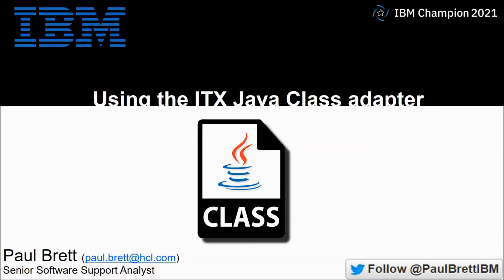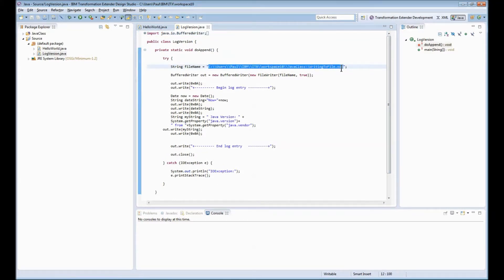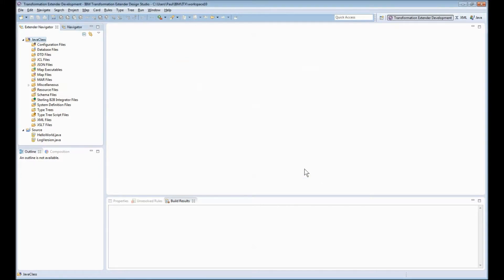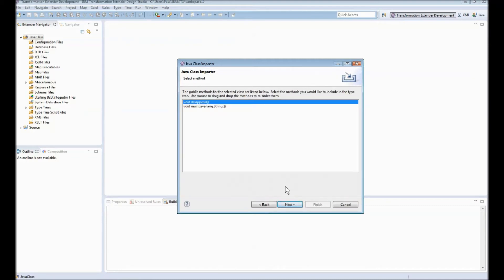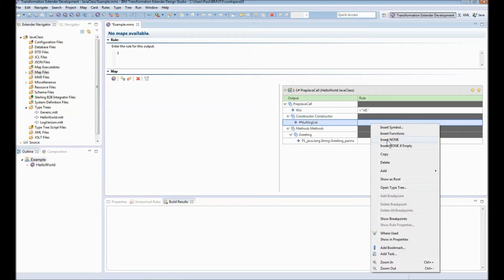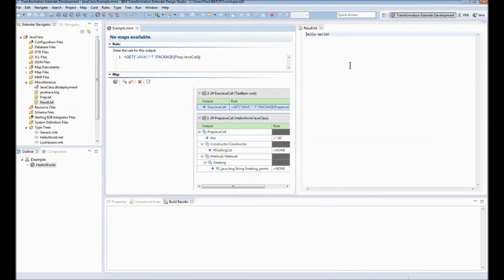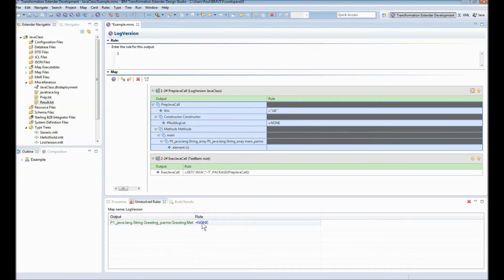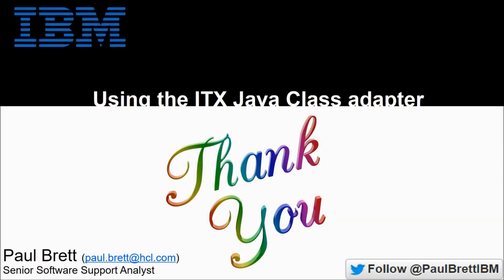Using the IBM Transformation Extender JavaClass adapter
This is a short video run through of the steps to use the Java Class adapter with ITX 10 including compiling the Java code, importing the Typetree object from the class, and building the map, all demonstrated using the Design Studio.